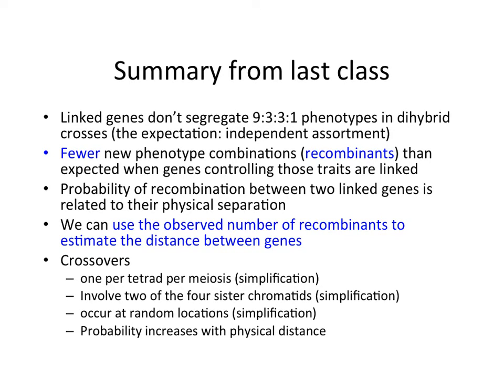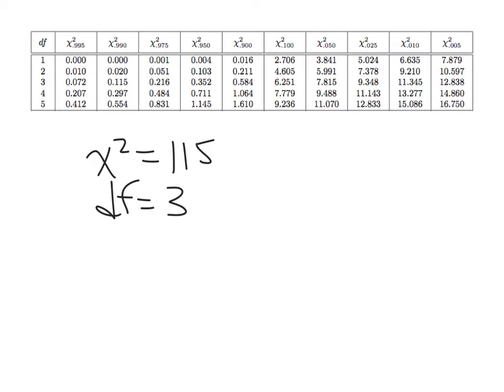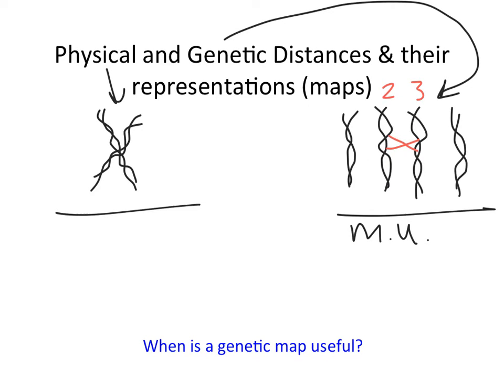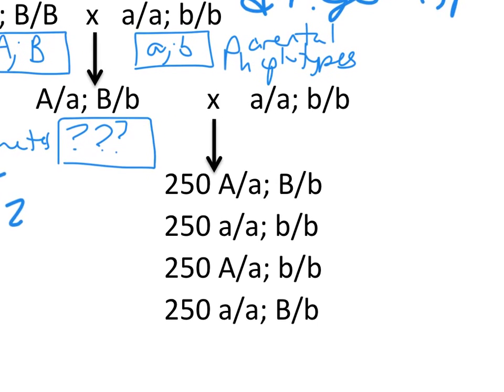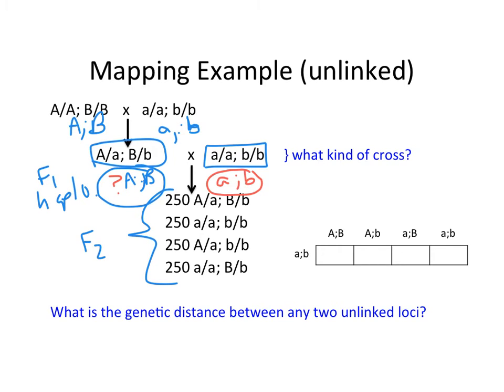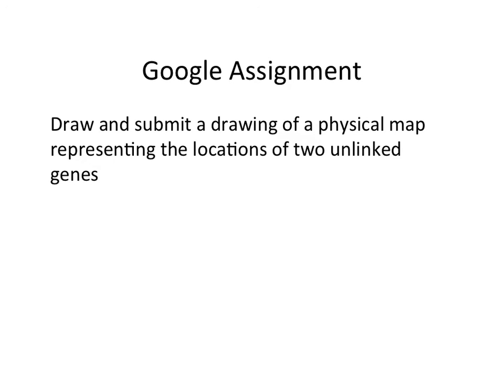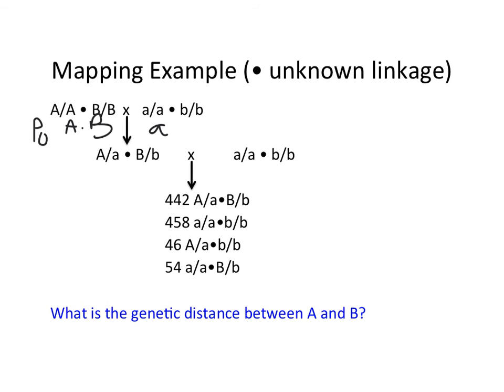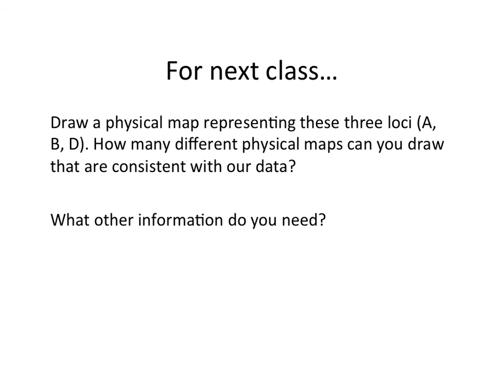151012 BIOL 102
00:00 Questions?
00:09 Summary from last class
03:53 Chi-square test: comparing observed and expected numbers of phenotypes
10:26 Today’s goals
12:34 Physical and genetic distances, units, and maps
17:43 Parental vs. recombinant haplotypes
24:24 Mapping example: calculate genetic distance
26:21 Group work: trying to infer F1 dihybrid gamete haplotypes from F2 genotype data
28:51 The answer: inferring F1 dihybrid gamete haplotypes
30:51 Identifying parental and recombinant F1 gametes
31:57 Calculating genetic distance
33:03 Unlinked genes (independently assorting) = genetic distance of 0.5 RF
34:34 Google Assignment
38:38 Converting units of genetic distance
41:50 Second mapping example / calculating genetic distance between genes A and B
47:25 Skipping slides
47:36 Summary of genetic mapping
49:00 For next class: calculate A-D genetic distance; draw a physical map